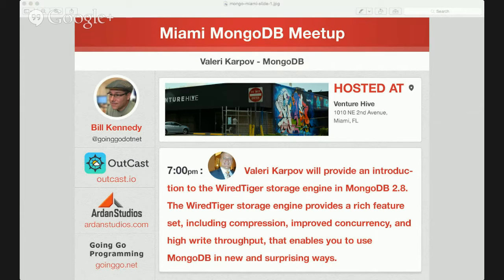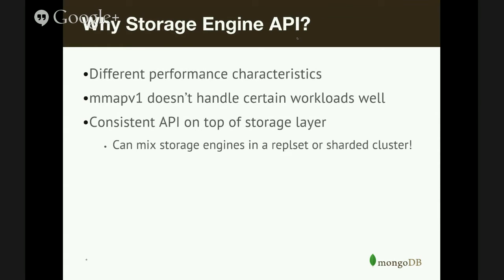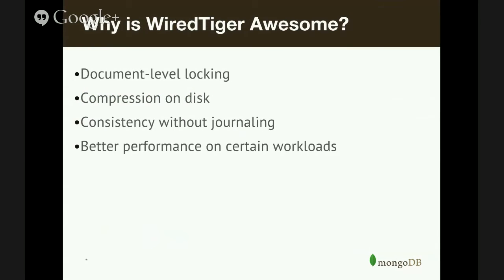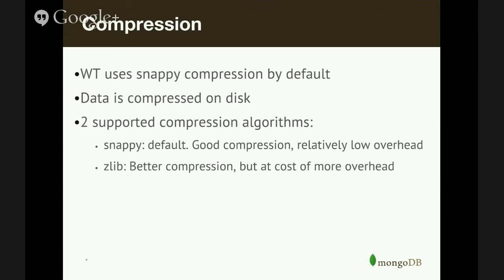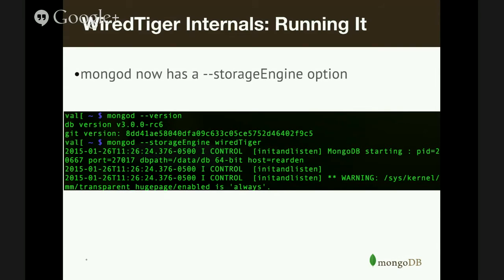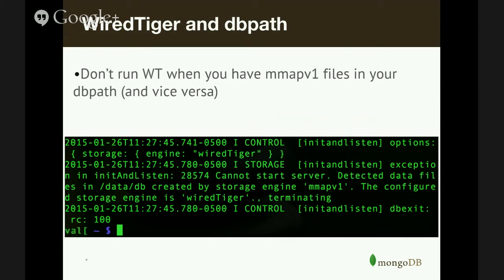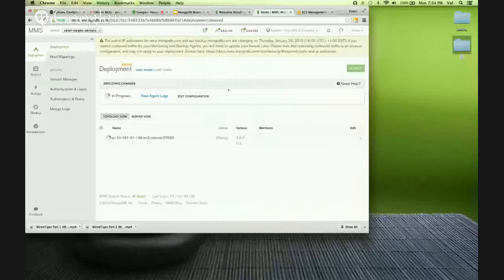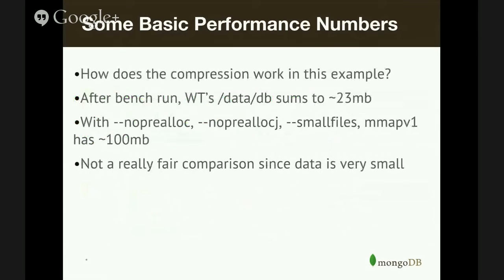Valeri Karpov - MongoDB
Valeri Karpov will provide an introduction to the WiredTiger storage engine in MongoDB 2.8. The WiredTiger storage engine provides a rich feature set, including compression, improved concurrency, and high write throughput, that enables you to use MongoDB in new and surprising ways. In this talk you'll learn the high-level concepts of WiredTiger, how to set up a MongoDB instance with WiredTiger on your personal machine (as well as on EC2 using MMS Automation), and run some basic benchmarks to see how WiredTiger compares to mmapv1 (MongoDB's default storage engine).